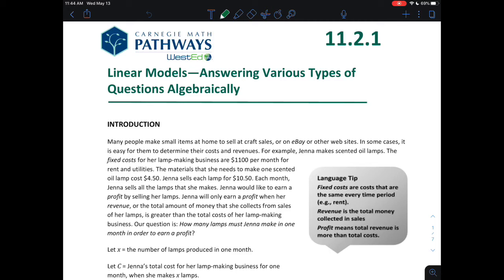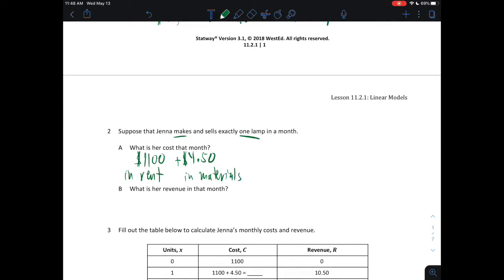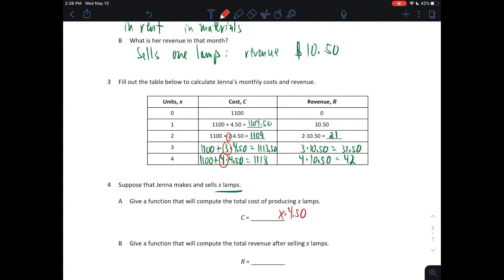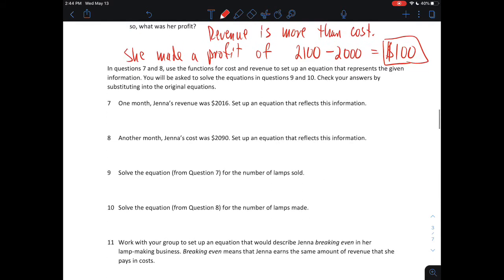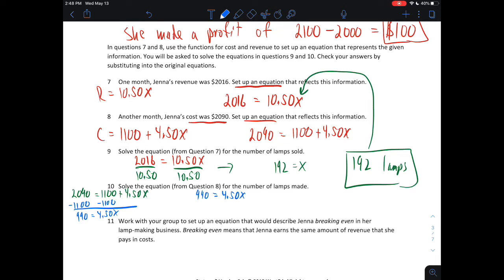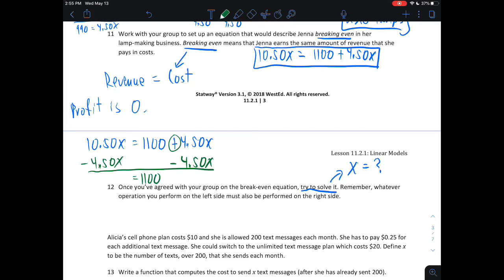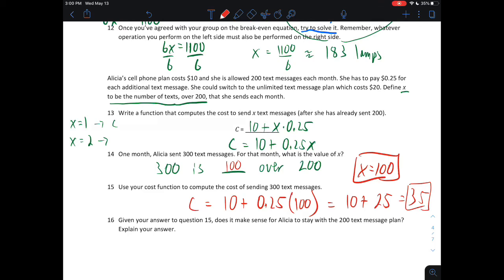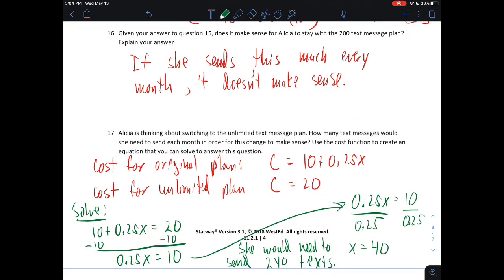Math 21B Lesson 11.2.1